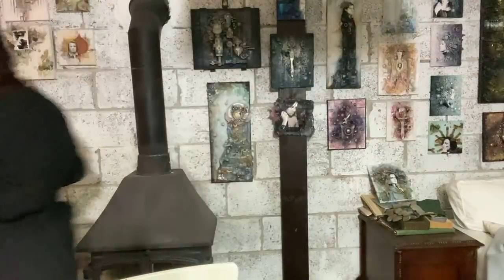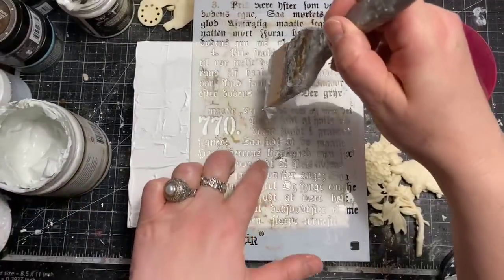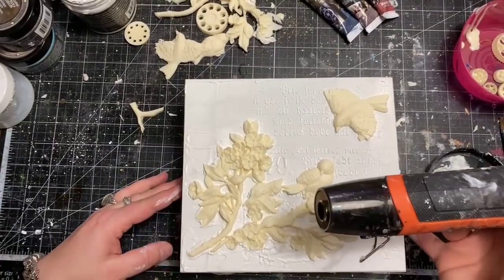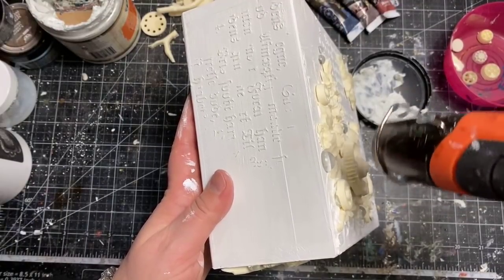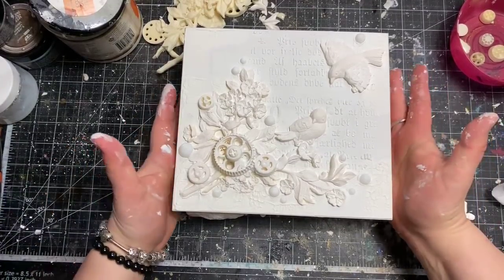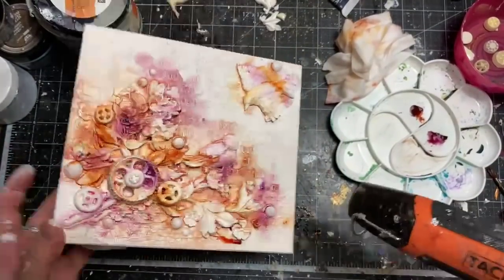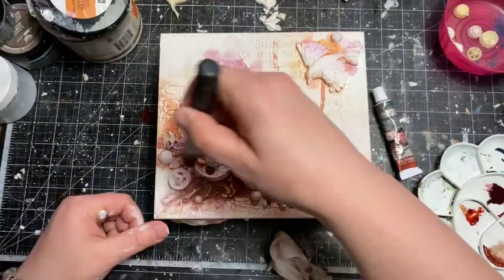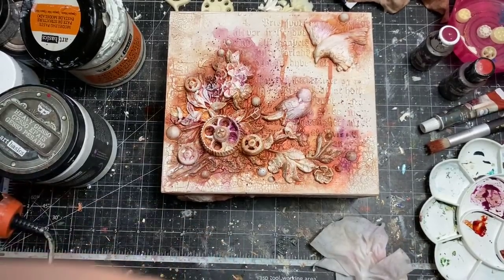Antique and Watercolour Effect Wooden Box - FB Live Class Upload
Uploaded Facebook Live Class - with Prima Moulds, Finnabair Stencils, Art Mediums, Waxes and Paints. Enjoy!

Products used - Prima Marketing:
Art Basics - White Heavy Gesso
Art Basics - Modeling Paste
Art Extravagance - White Crackle Paste
Art Alchemy - Liquid Acrylics: Crimson, Carmine
Art Alchemy - Antique Brilliance Wax - Red Amber
Finnabair Stencil: Gothic
Finnabair Moulds: Mechanica
Re-Design with Prima Mould: Aviary
Art Ingredients: Melange Art Pebbles
Tools: Silicone Brush, Finnabir Brush Set, Dabbing Brushes - medium sizes